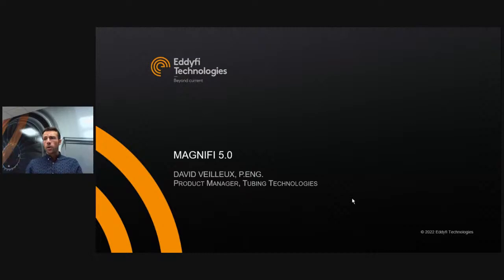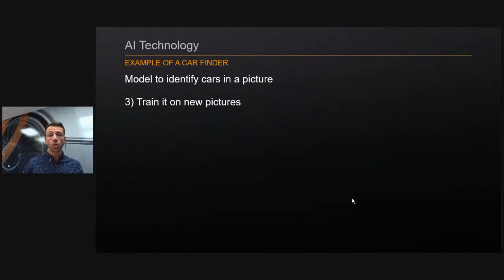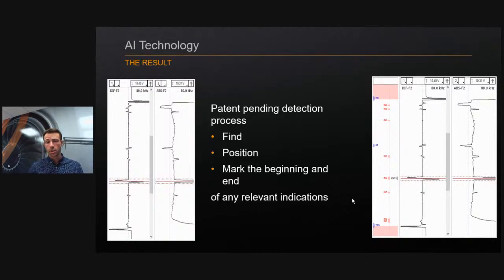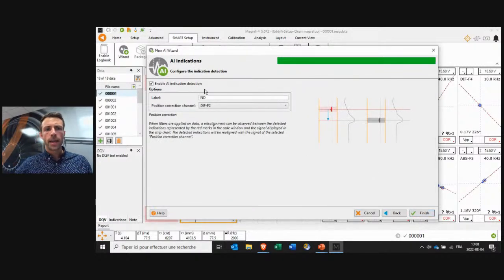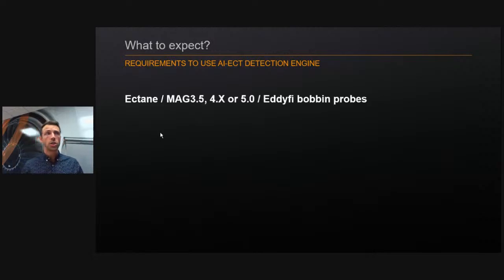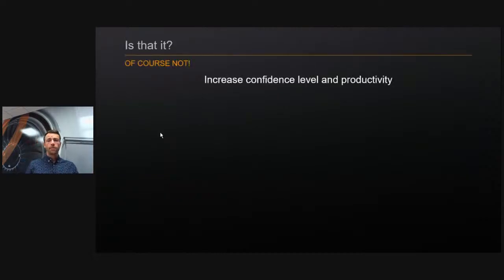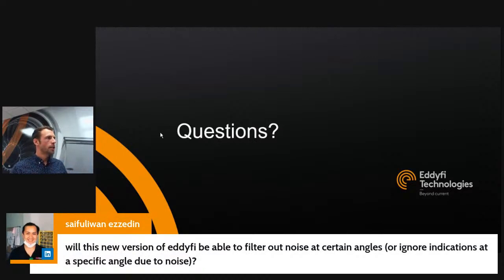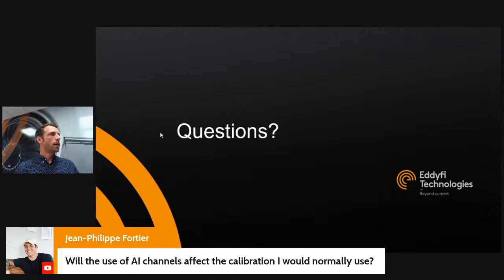Coffee Break with Eddyfi – Presenting Magnifi 5.0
Share a cup of coffee with David Veilleux this Thursday to see how Magnifi’s latest release can bring a higher confidence-level and productivity to ECT bobbin tubing inspections with the introduction of AI-based detection. David will present the AI technology and the patent-pending detection process as well as an overview of the surrounding tools that allow to make the most out of AI findings.